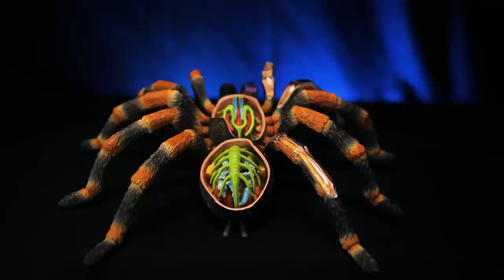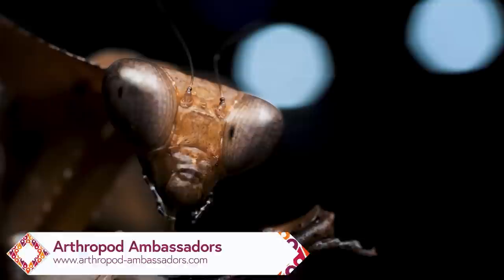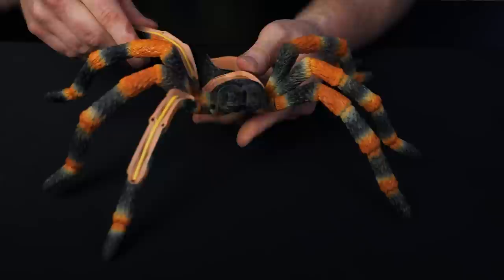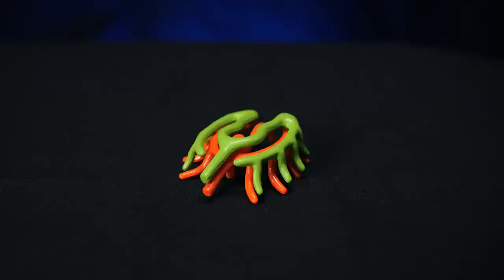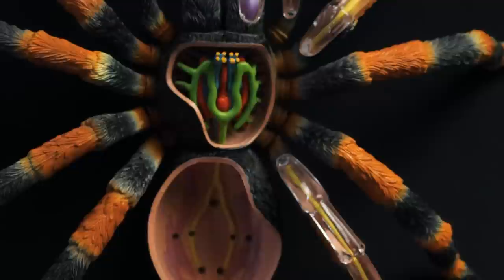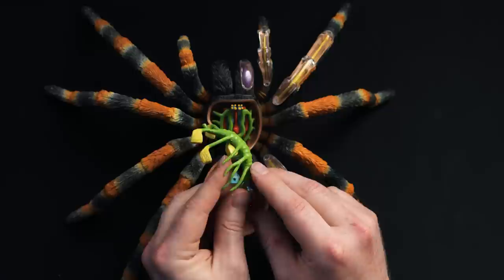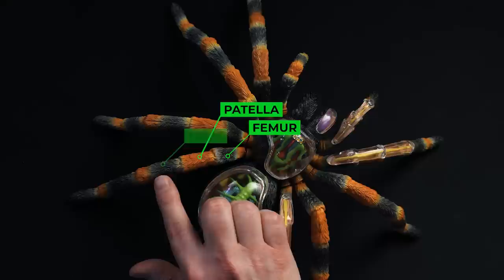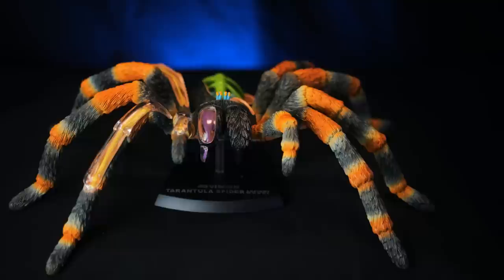The Anatomy of a Tarantula & Spider Biology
Have you ever wondered about the anatomy of a tarantula? Have you been curious to see INSIDE a spider and get a close look at their organs, circulatory and nervous systems? Maybe you just wondered what a spider brain looks like? We are covering the anatomy and biology of tarantulas and spiders using the 4D Tarantula Spider Anatomy Model!

Camera I use to film my videos:
Macro Lens I use to photograph my T’s:
Zoom Lens I use for filming:
Microphone I use for my videos:
LED Puck White Lights for T Enclosures:
Shelving I use to house my collection:
The Tarantula Keeper's Guide: Comprehensive Information on Care:

Please send any letters or packages to:
Richard Stewart
47 Washington Ave
Ste. 245